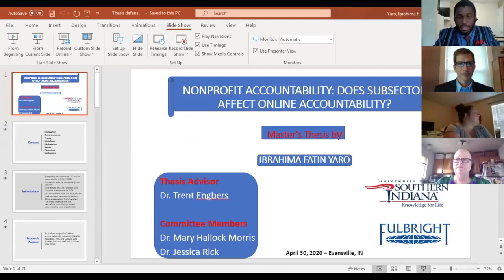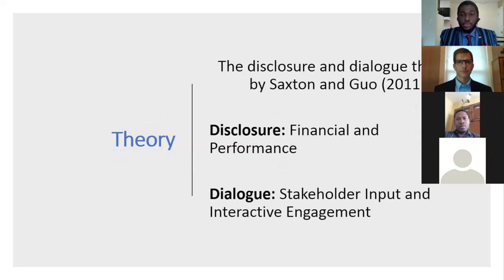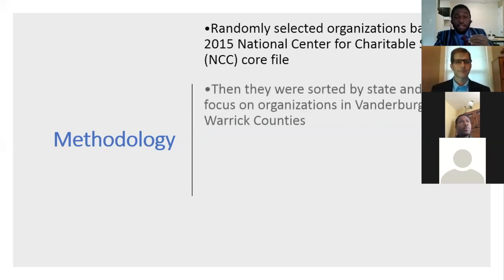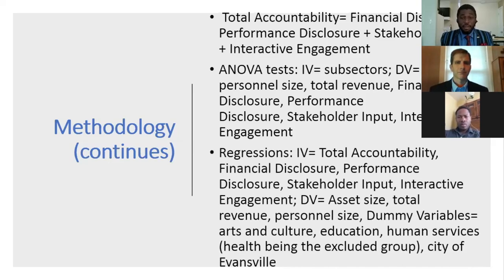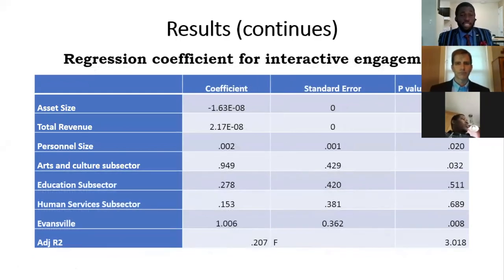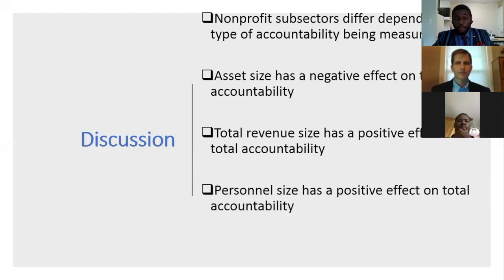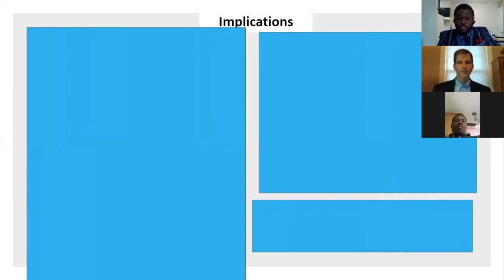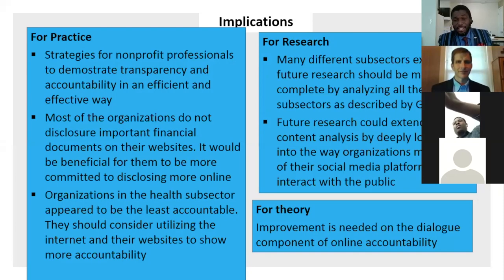Master's Thesis Defense | Zoom